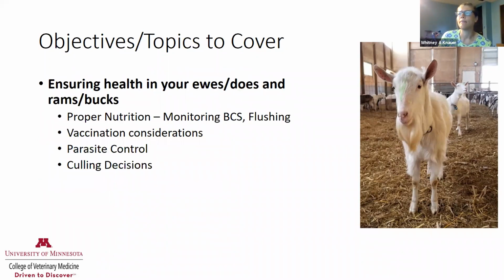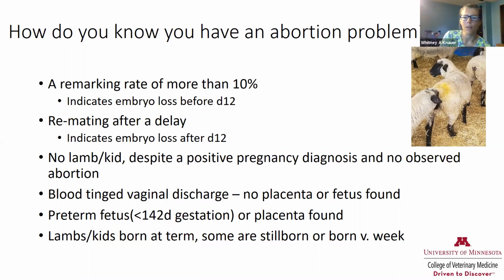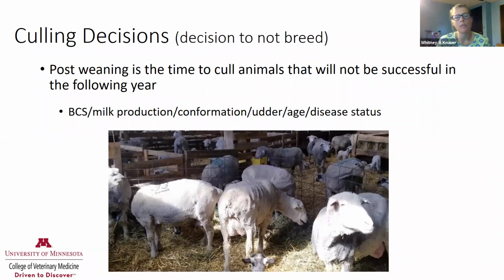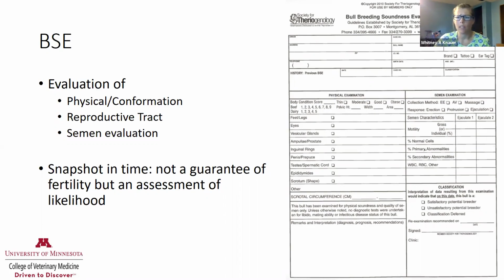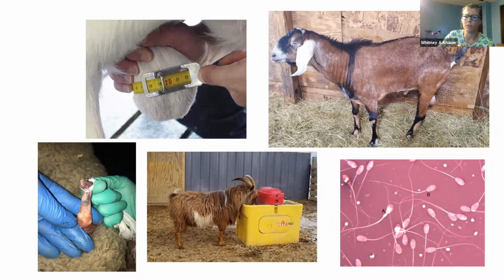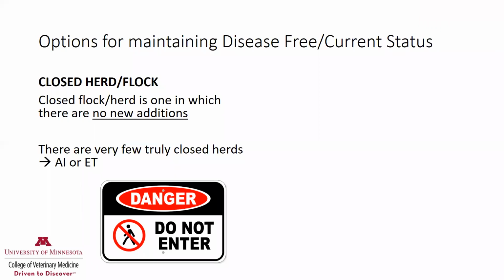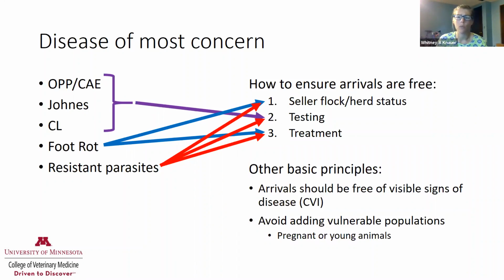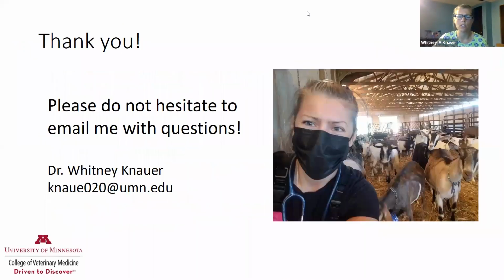Goat and Sheep Management Preparing for the Breeding Season Part 2